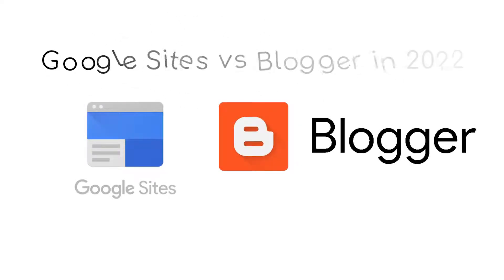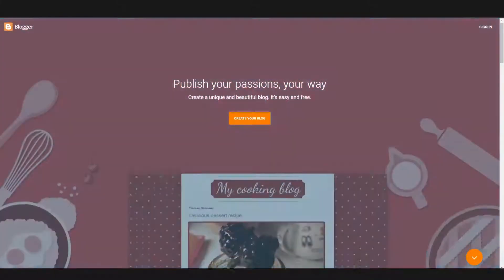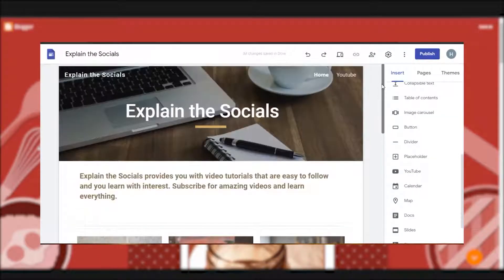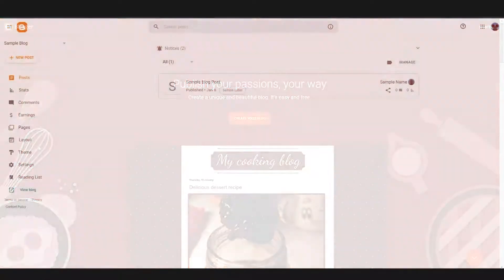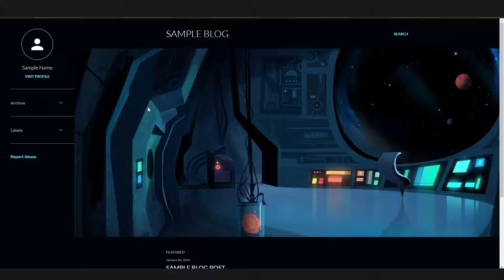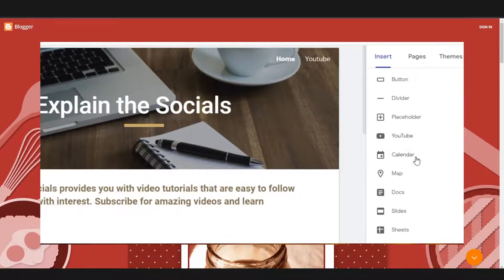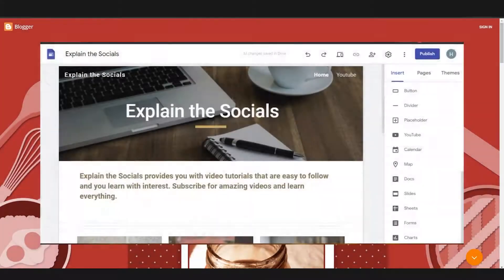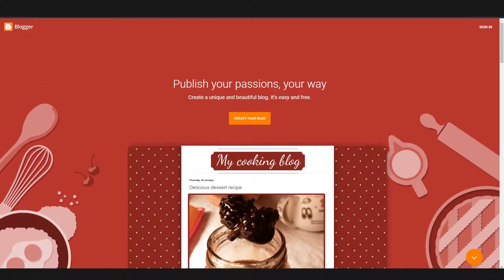Google Sites vs Blogger | Which Is The Best Website Builder?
Learn Google Sites vs Blogger | Which Is The Best Website Builder?

In this video, I will compare website builders namely Google Sites and Blogger. This comparison video will discuss each platform’s interface, tools, and features, as well as compare the quality of their website design templates and themes, customization options, and more.